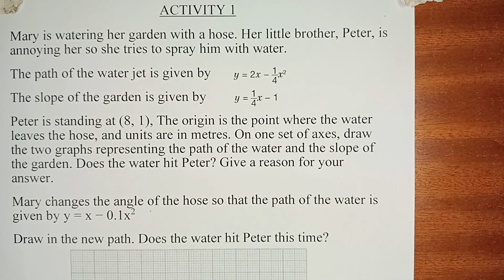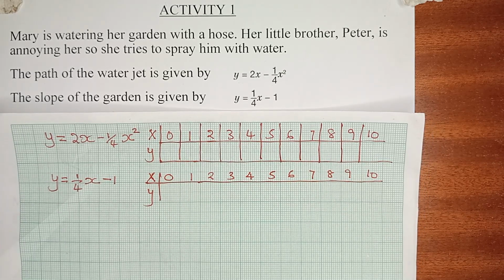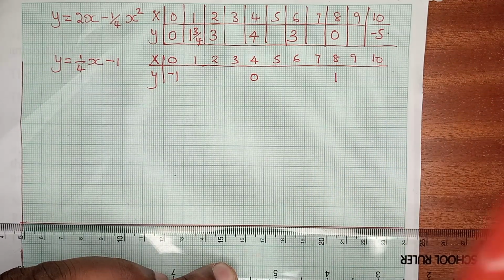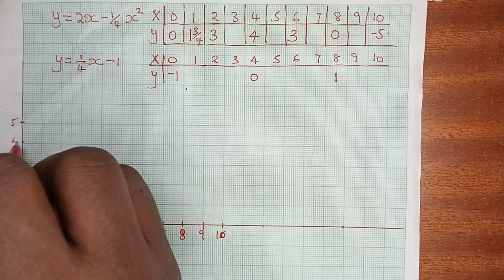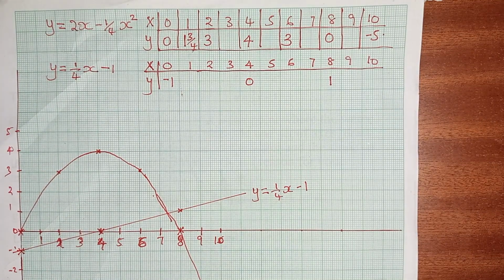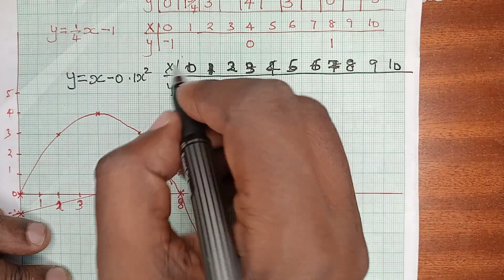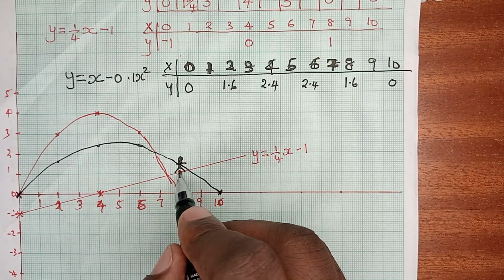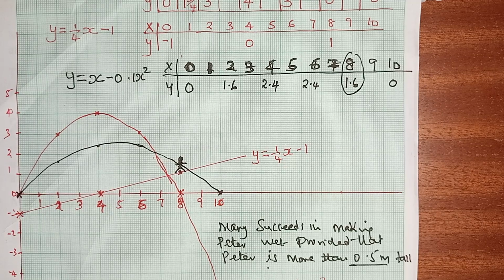Solving linear and non linear equations simultaneously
IGCSE (9-1) Graphs 7 Activity 1 Explained